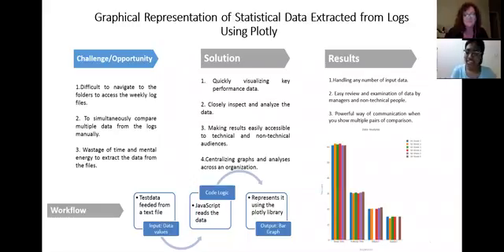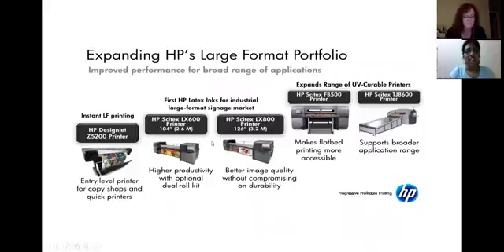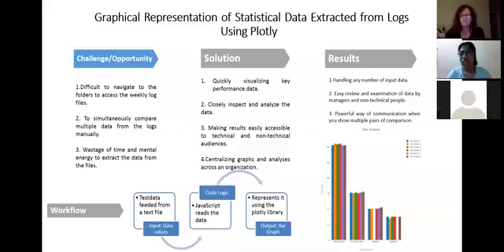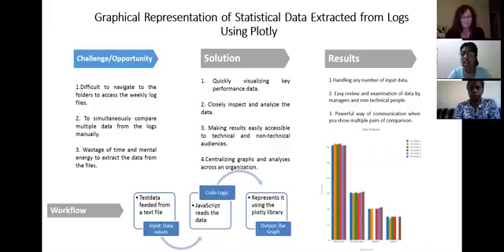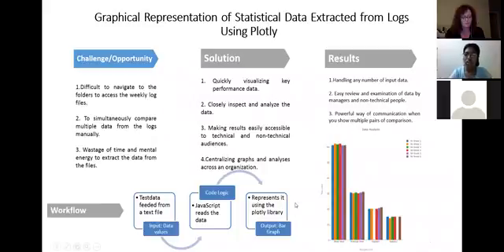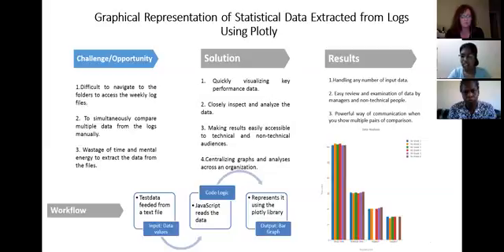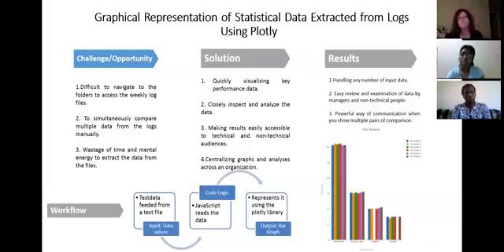​​Graphical Representation of Statistical Data Extracted from Logs Using Plotly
Aakanksha Saha, HP

Session length: 30 minutes

Developers and testers usually refer/read the log files to investigate any anomalous behavior in a device. It’s an arduous task to read the log files, to find the errors as well as to compare the log files to see for any unexpected behaviors. This paper explains how with the help of an open source tool Plotly along with JavaScript we can remove the manual dependency and represent the behavioral differences in a graphical manner. This representation has made the analysis of some particular behaviors of a device over a few weeks easy to visualize and examine.